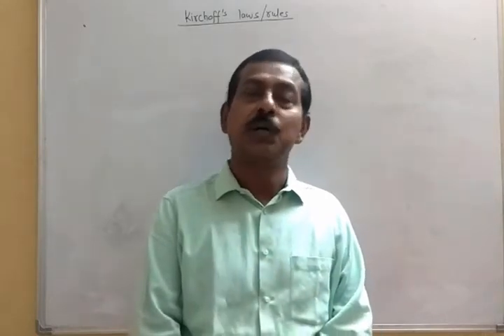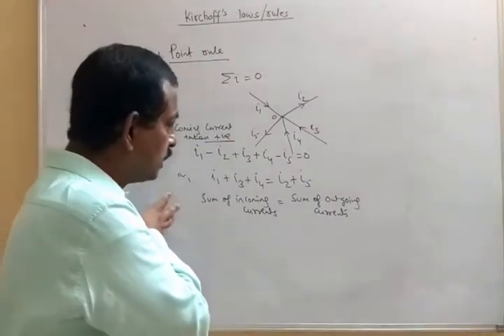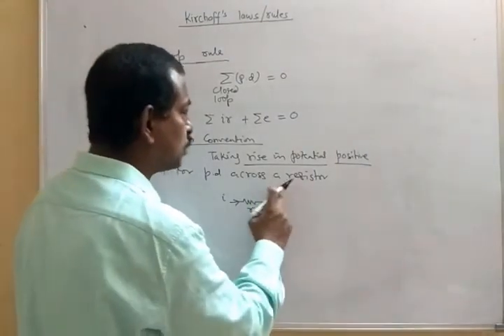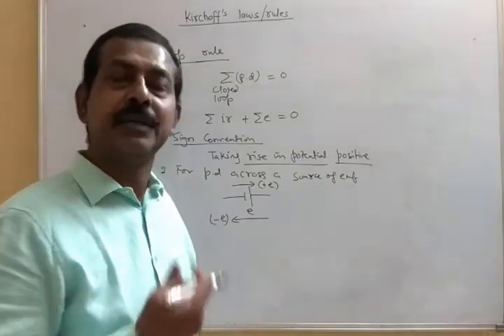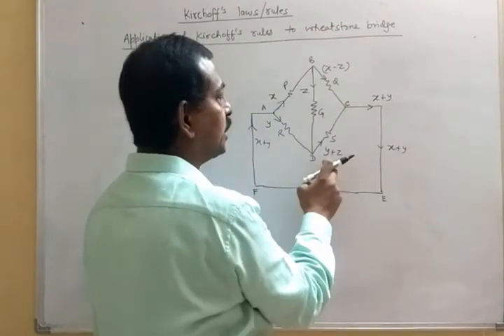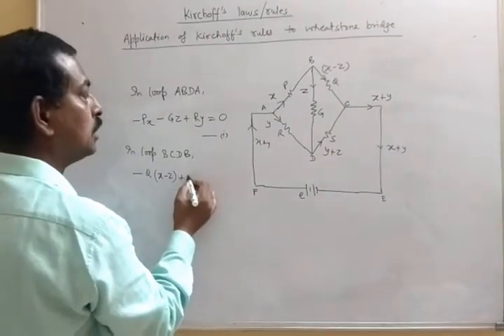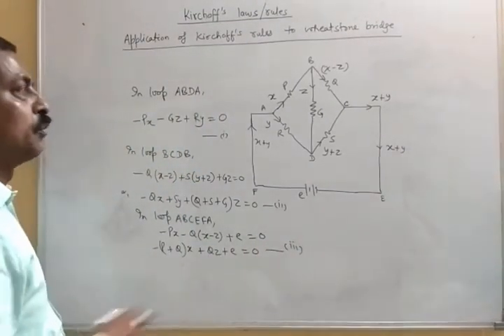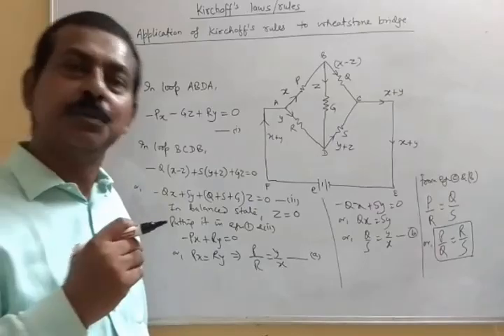Current Electricity 4 | Kirchoff's laws | Application to Wheatstone bridge